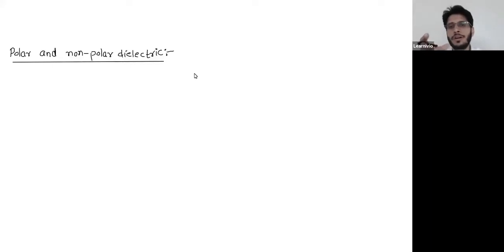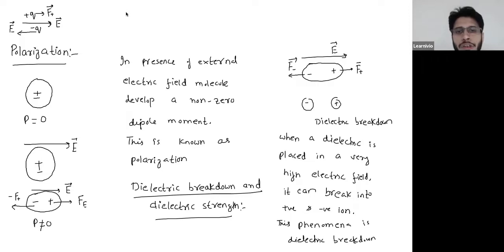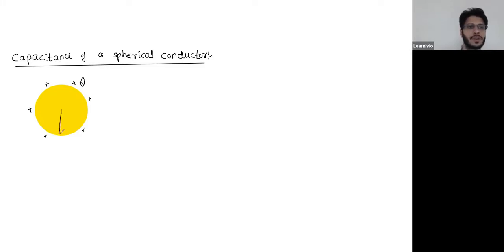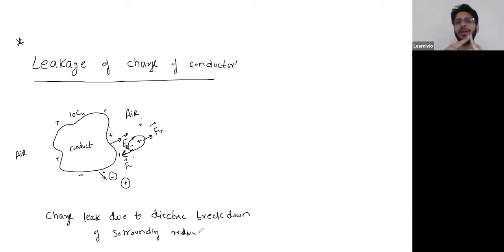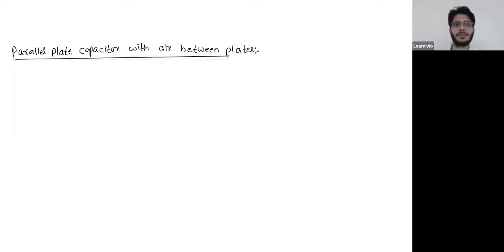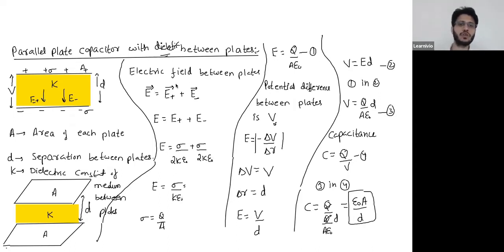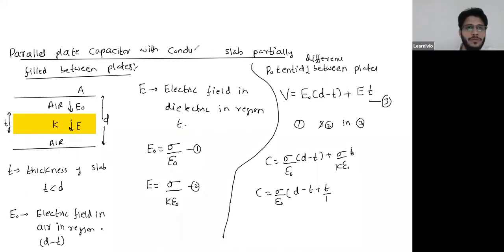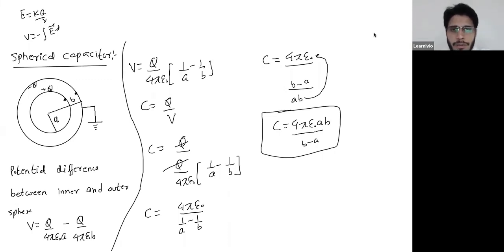Learnivio | Dielectric | Electric Potential and Capacitance | Lect 5 | Guided Revision Physics